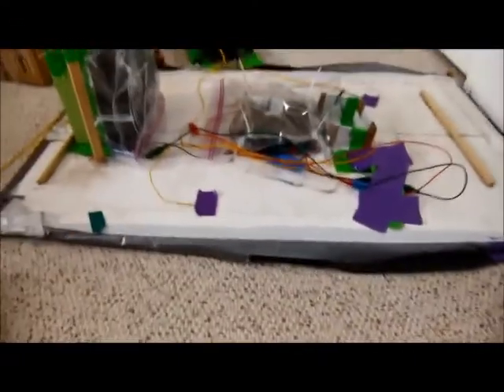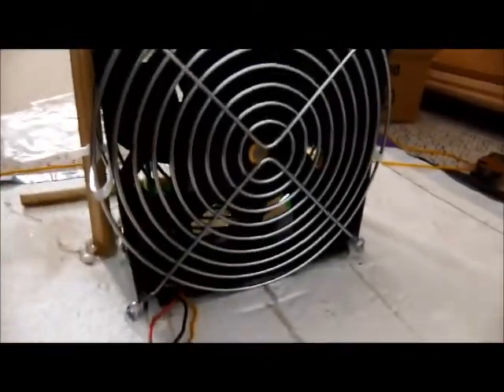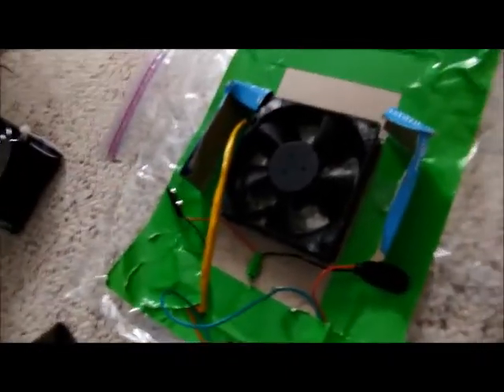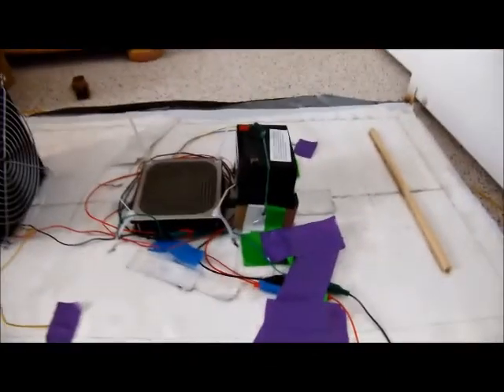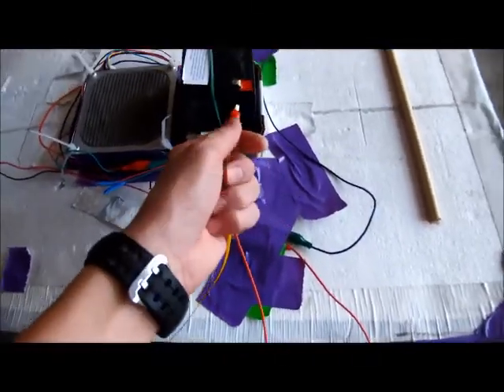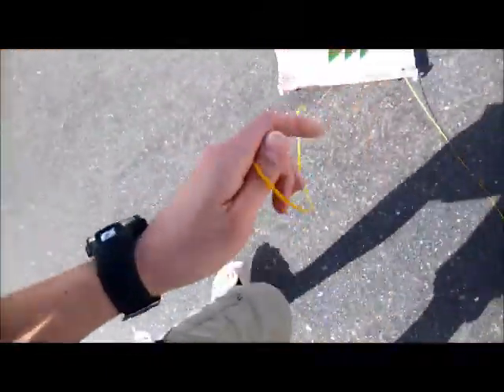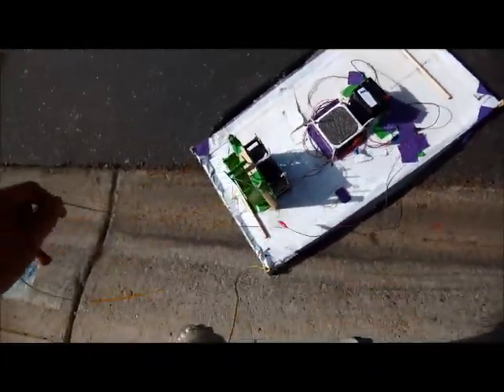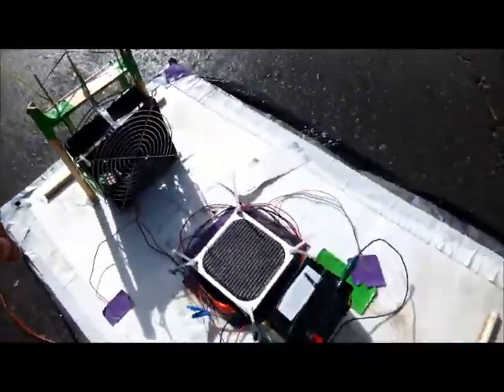Server Fan Hovercraft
Hello Youtube! This is the new and improved version of my server fan hovercraft that I made a couple weeks back, fitted with safety precautions and new features. Enjoy!

Song: Babe by Evenings